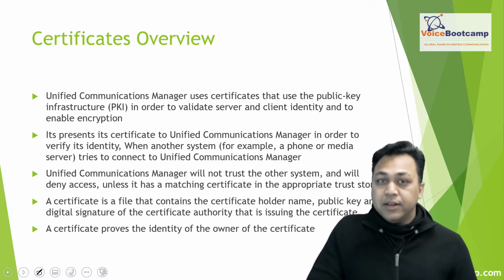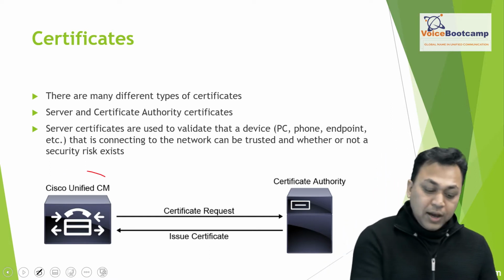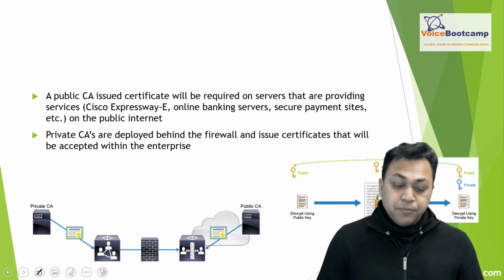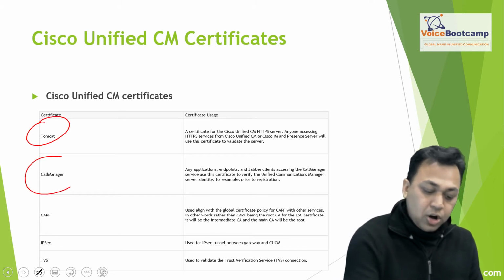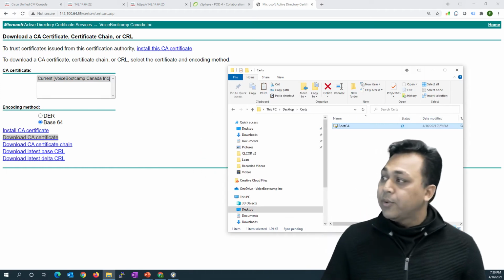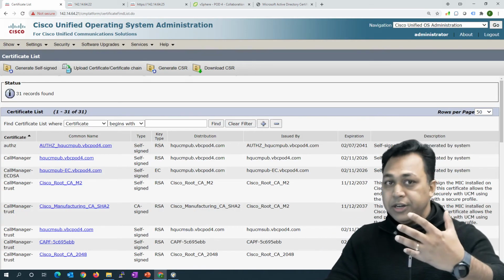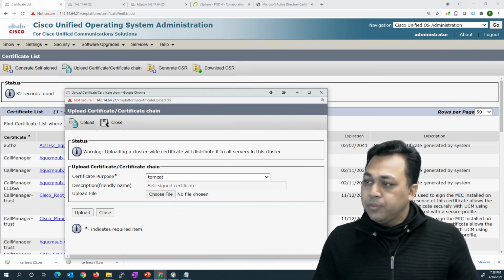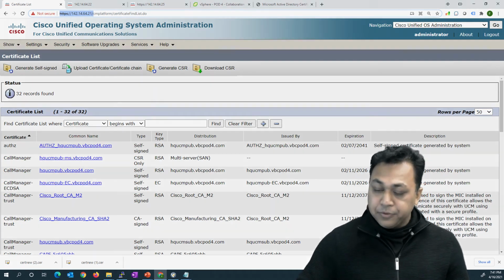VoiceBootcam CCNP Collaboration Training - Certificate